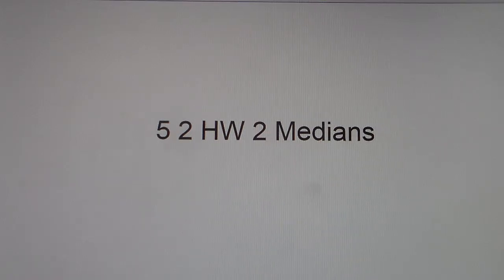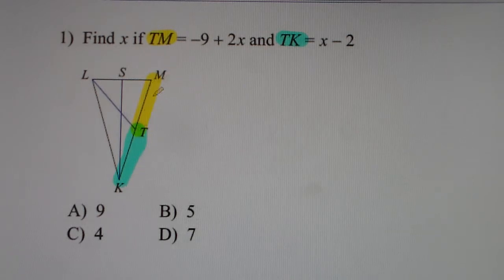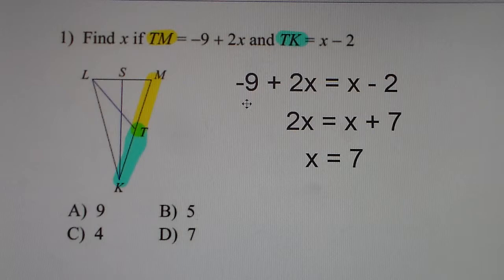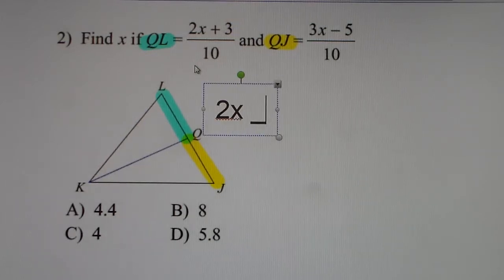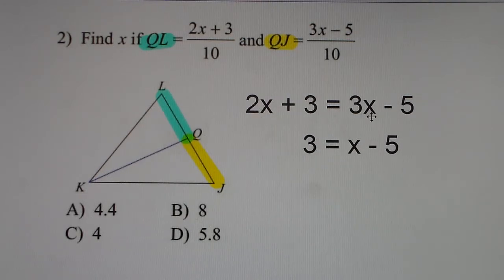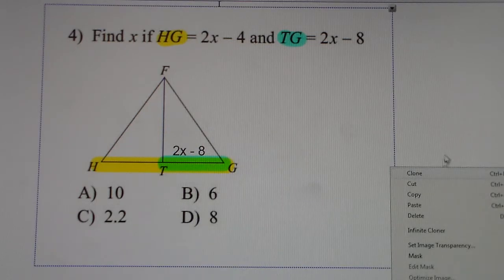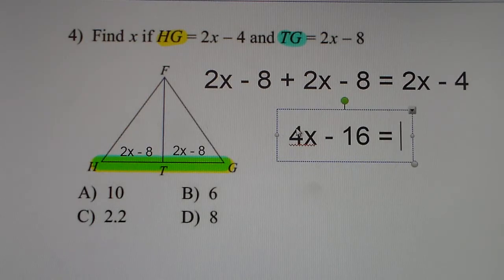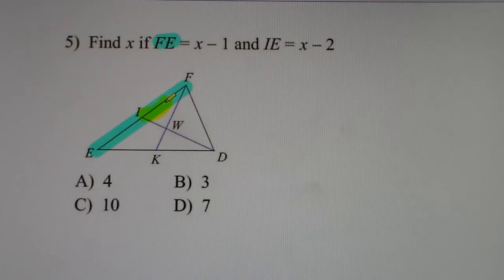5 2 HW 2 Medians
5 2 HW 2 Medians